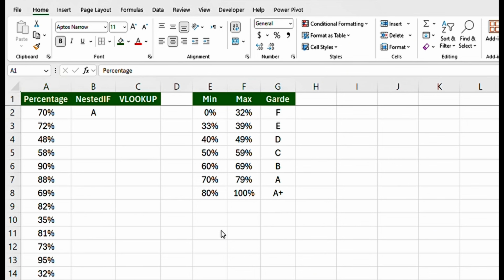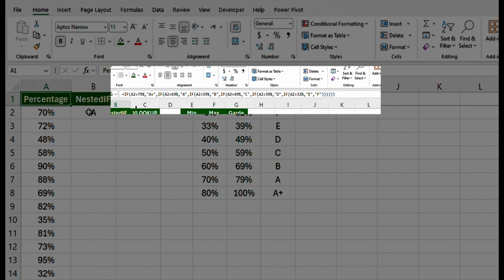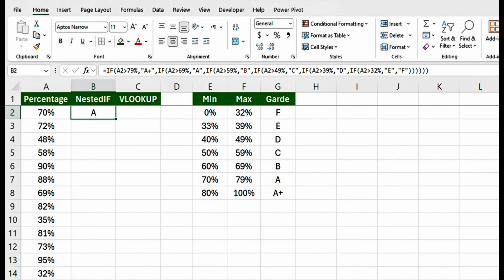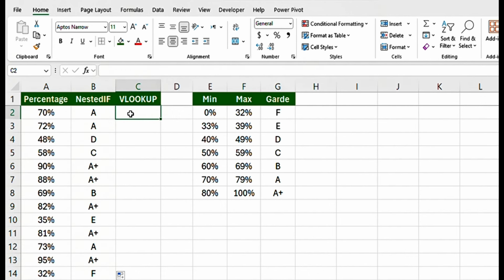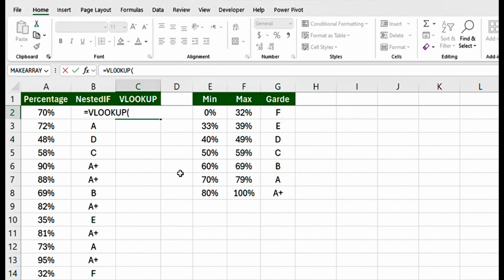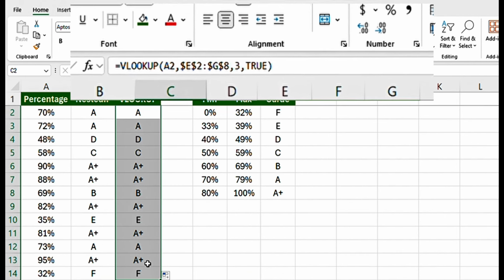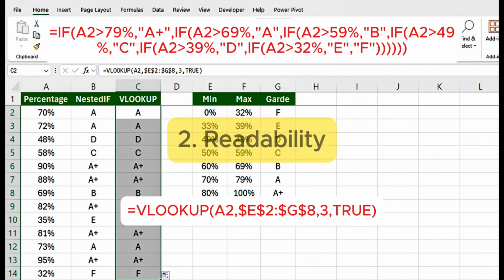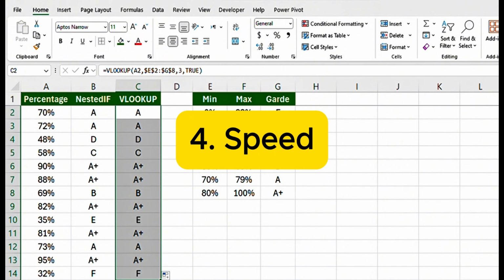Nested IFs Are Over! Try This VLOOKUP Trick To Categorize Your Data Instead !!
Struggling with messy and complicated Nested IF formulas in Excel? 😵‍💫 Save yourself the headache and learn how to simplify your spreadsheets with the power of VLOOKUP! In this video, I’ll show you step-by-step how to use VLOOKUP to categorize data (like student grades) with ease, all while avoiding those frustrating formula errors. Say goodbye to debugging chaos and hello to smoother, faster Excel workflows! 🙌

What you’ll learn:
✅ How to categorize data with Nested IFs and why they’re not ideal
✅ The magic of VLOOKUP and how to use it for ranges
✅ Why VLOOKUP is better: simplicity, readability, and flexibility

Don’t miss this simple yet powerful Excel tip that will transform your spreadsheet game!